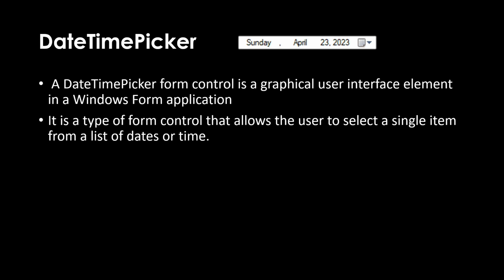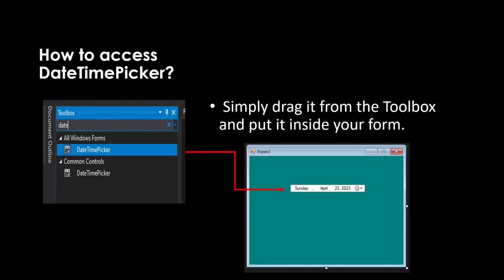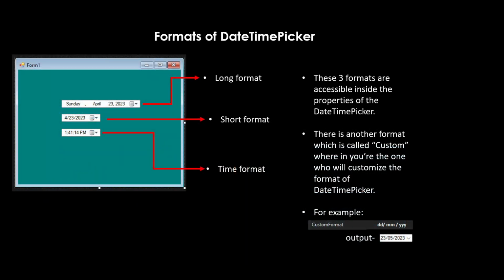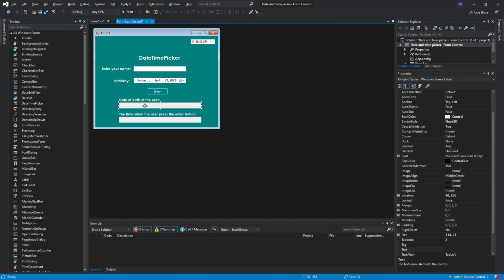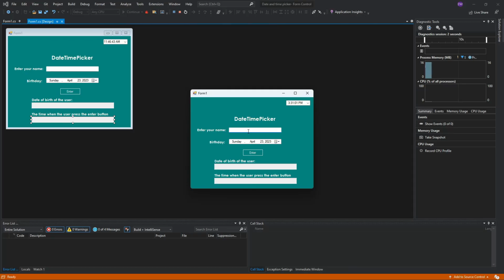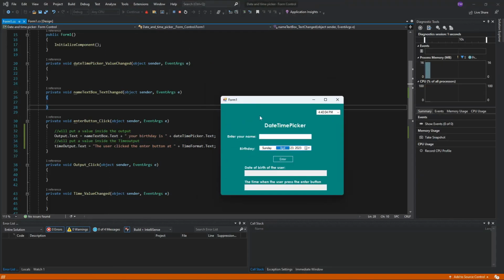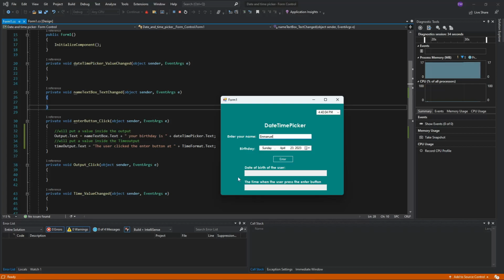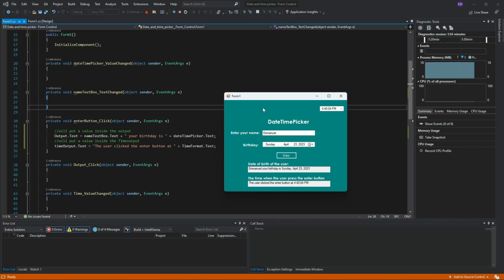Date Time Picker - C# Windows Forms Controls